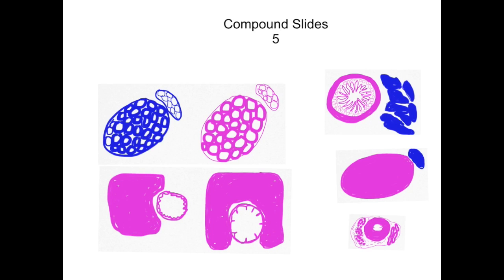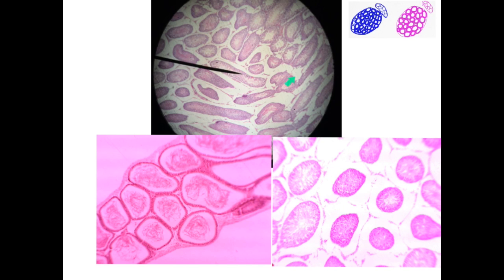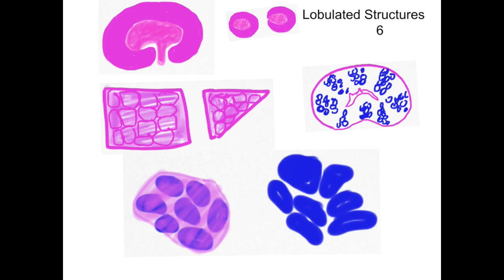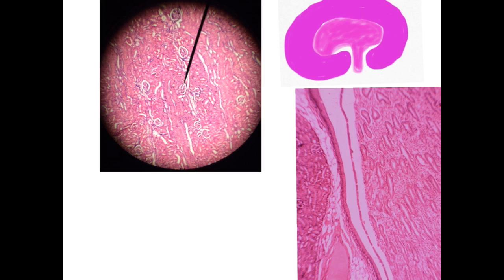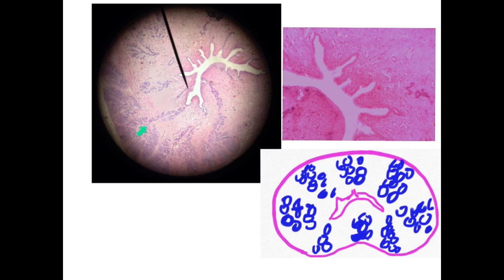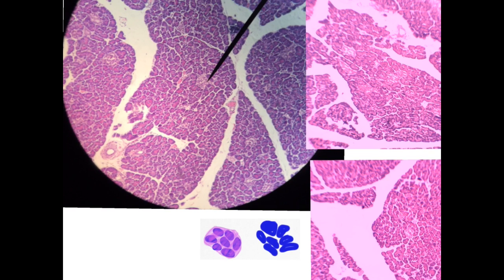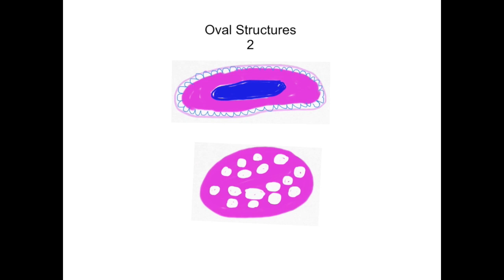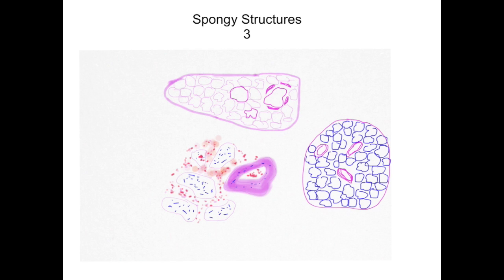Part 3 Revision Histological Slides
This video is about Part 3 Revision.This revision includes the compound , lobulated, oval , spongy slides.All the slides photos are made from my own slides prepared in Histology Department faculty of Medicine,nothing is taken from the internet.